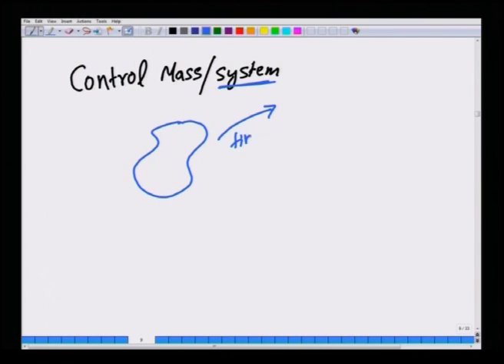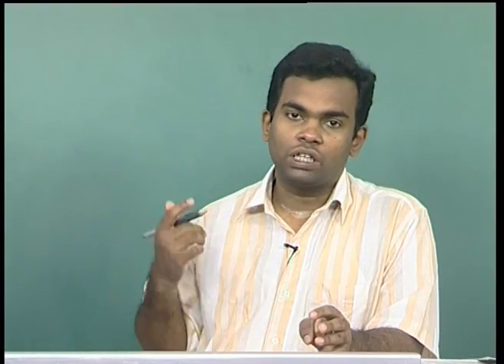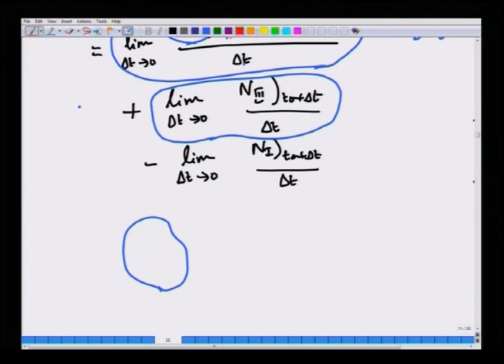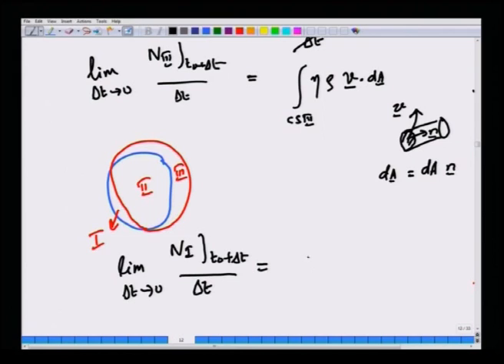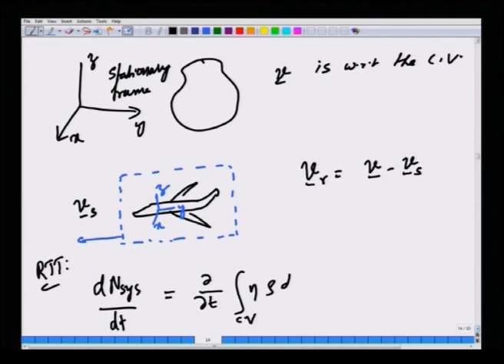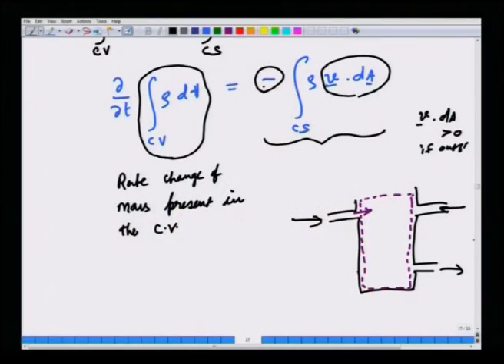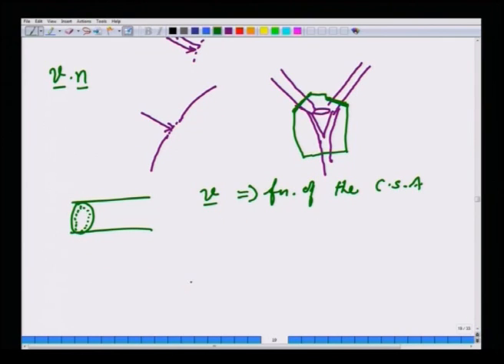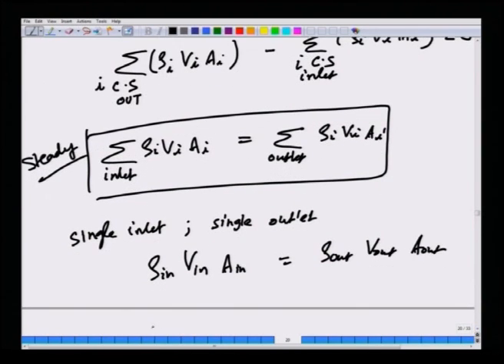Mod-01 Lec-12 Lecture-12